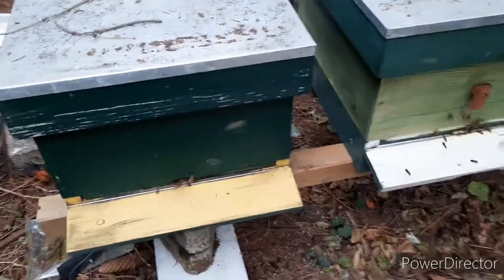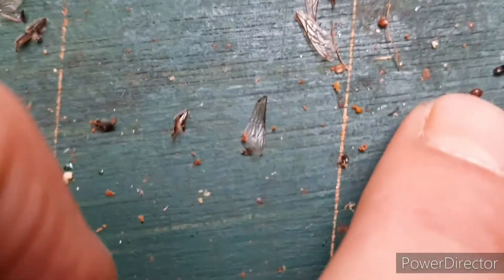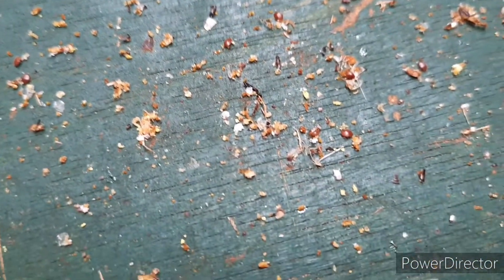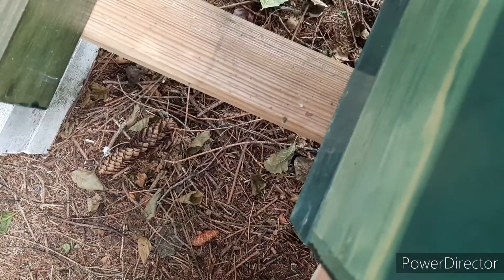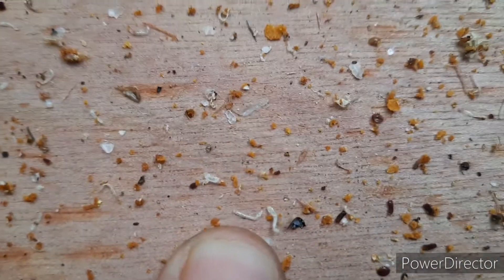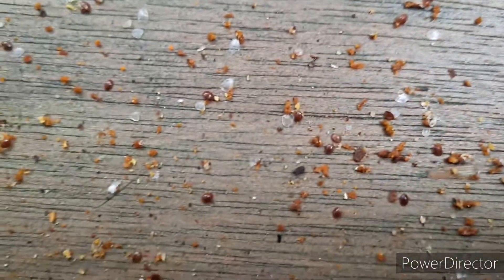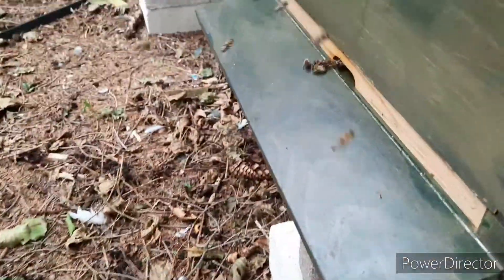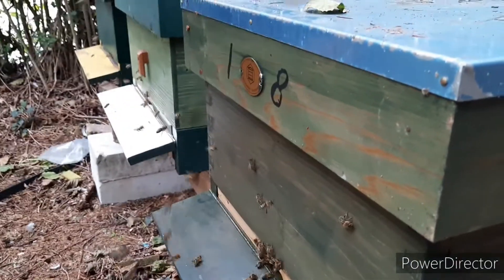Varromed mite treatment after one week; Apis mellifera carnica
Lets have a look at the bottom boards to see the effect of the first varroa mite treatment using BeeVital Varromed.

There are a lot of other things to see on the bottom board.

Houdoe!